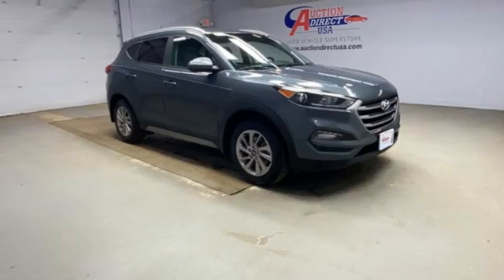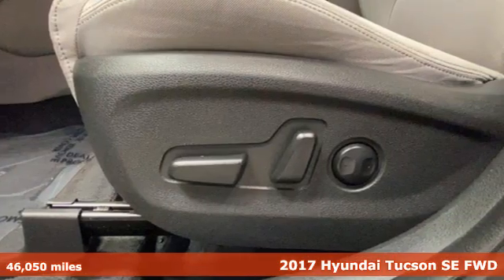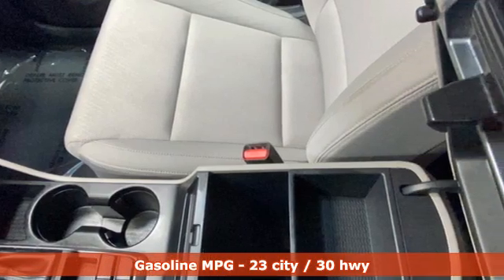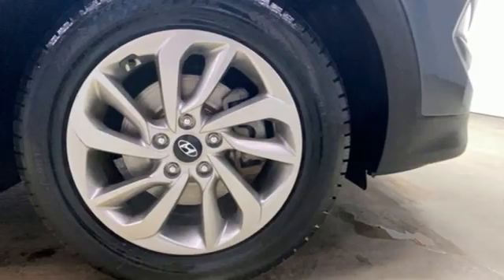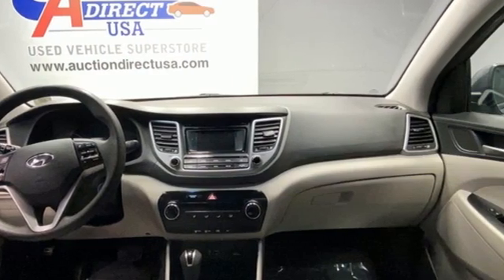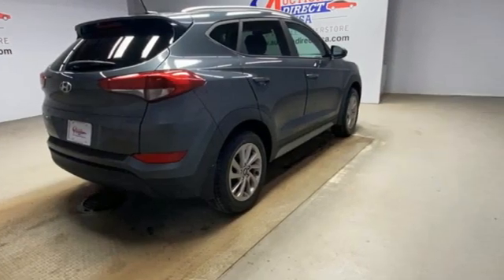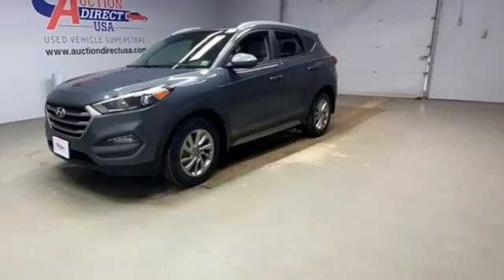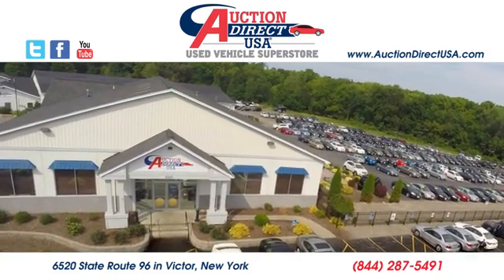2017 Hyundai Tucson Rochester NY Victor, NY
Year: 2017
Make: Hyundai
Model: Tucson
Trim: SE
Engine: 2.0L DOHC
Transmission: 6-Speed Automatic with Shiftronic
Color: Gray
Interior: Gray
Mileage: 46050
Stock #: VT39868
VIN: KM8J33A45HU387482

Address:
6520 State Route 96